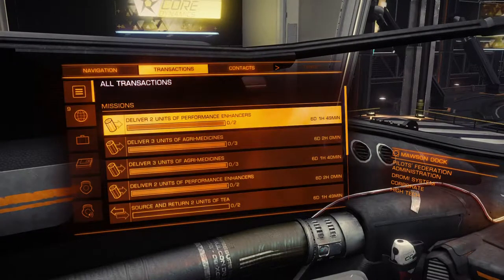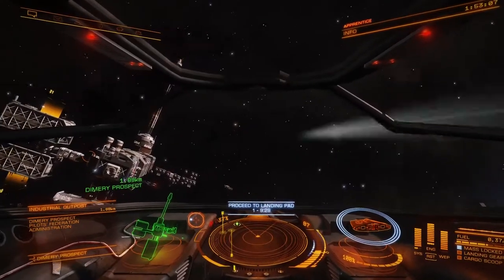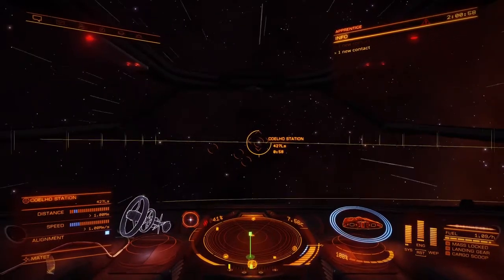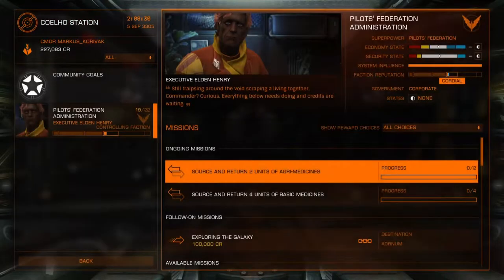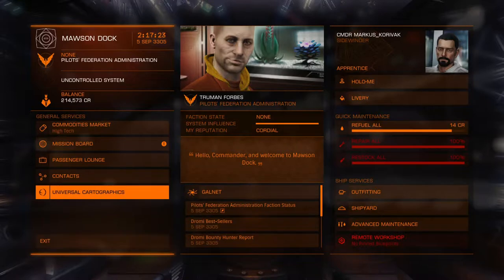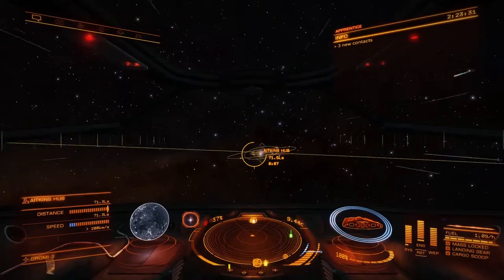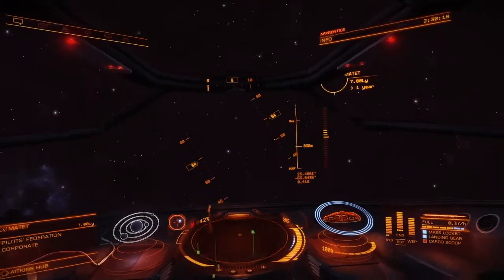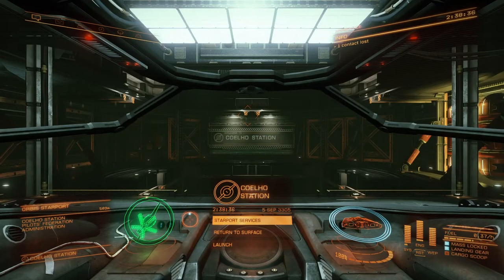KVS plays Elite - S1 E02: Still Shuttling Small Selections of Stuff for Some Savings (PS4 Pro)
Hello, fellow vehicle sim fans. Today we are behind the throttle-and-stick of Apprentice, a brand new Faulcon deLacy Sidewinder MkI, in Elite Dangerous (for PS4).

In this second instalment of the alliteratively named “September Sidewinder Space Ship School In the Starter Systems”, we finish all the missions we started last time and then some. We stop at two new locations, too.